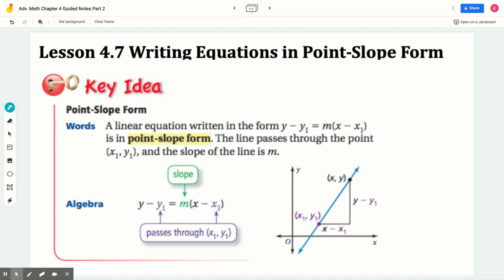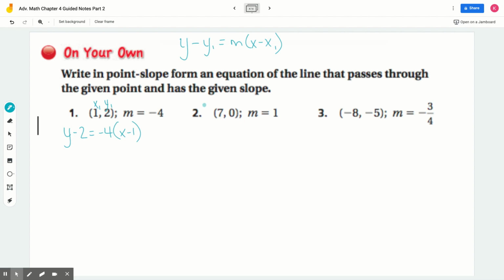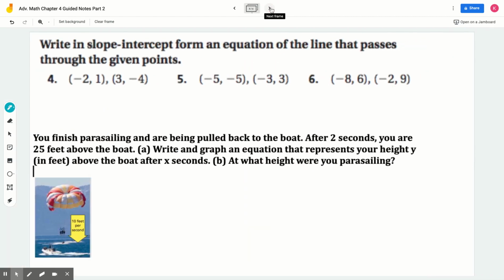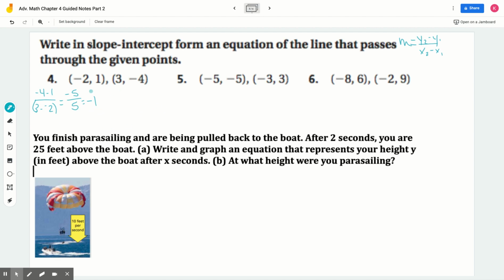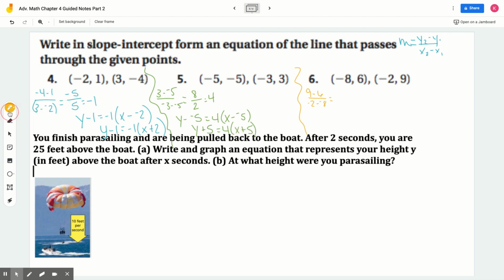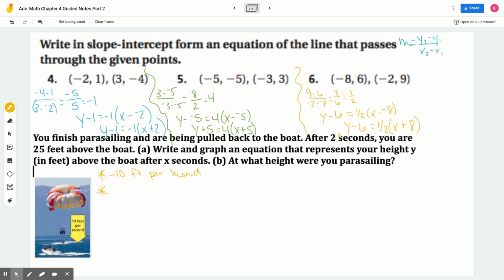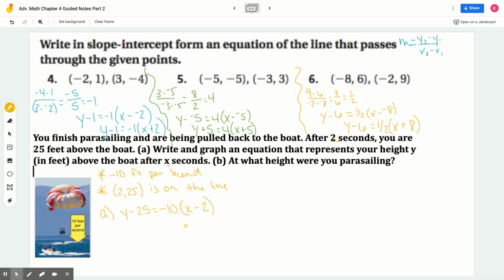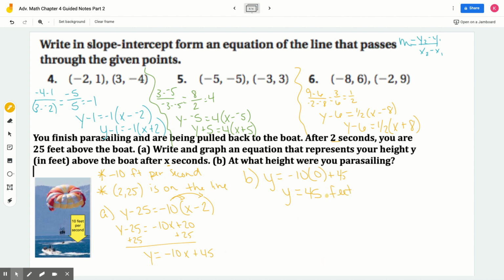Adv. Math 4.7